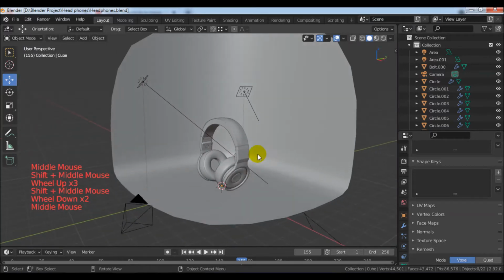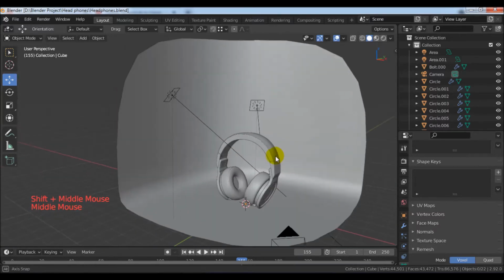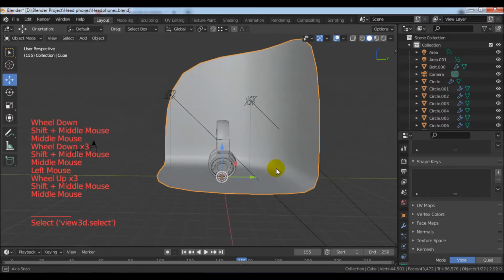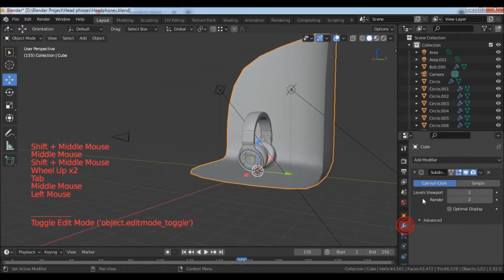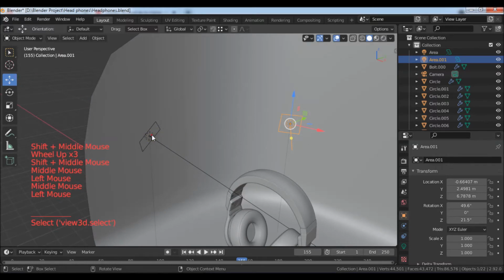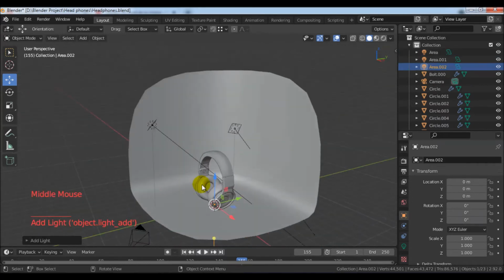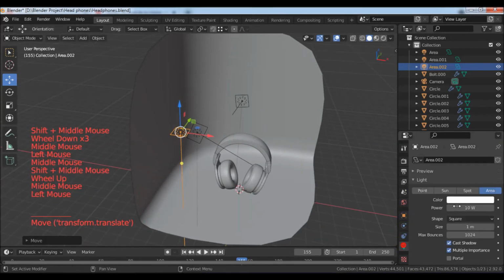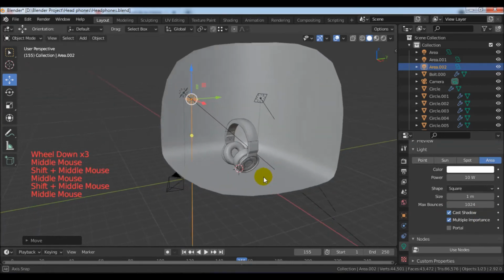Lighting in Blender - Headphones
Welcome to this video about ligthting in Blender. In this video I show you the scene of Headphones I created in Blender 2.8, you can watch the videos